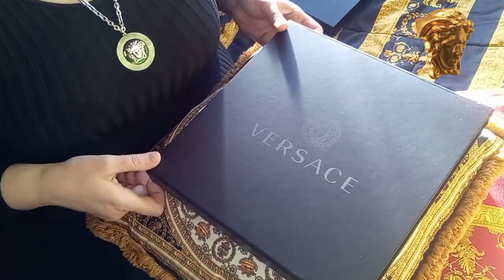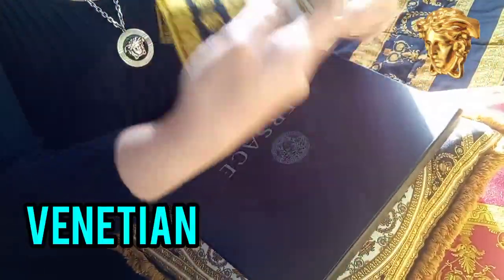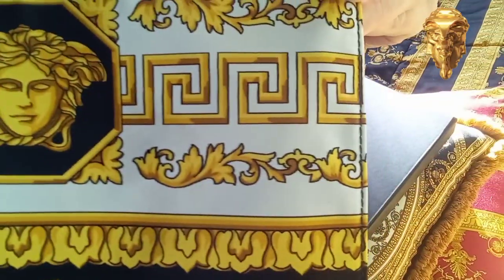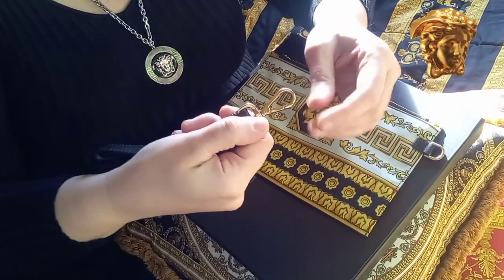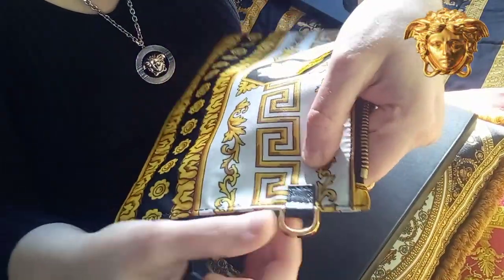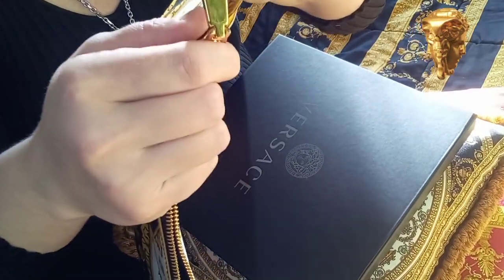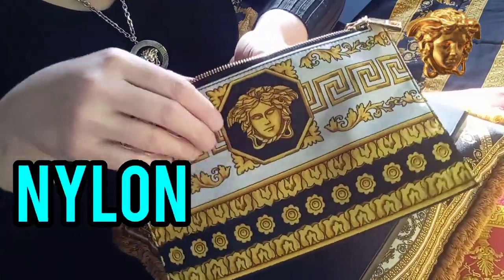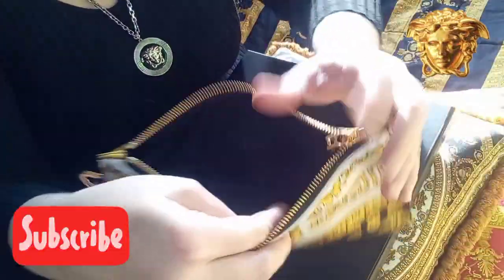VERSACE MEDUSA LARGE CLUTCH BAG ( CLOSER VIEW )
This  is very short video about my Versace  clutch / pouch nylon bag.